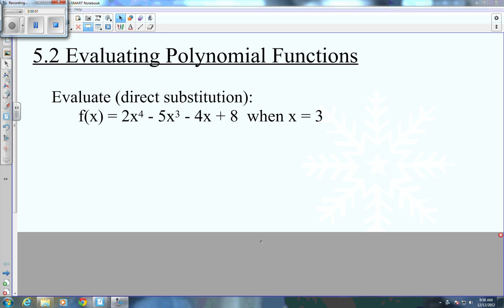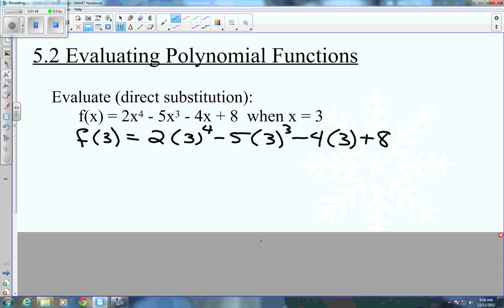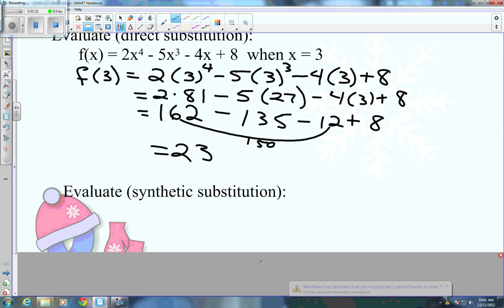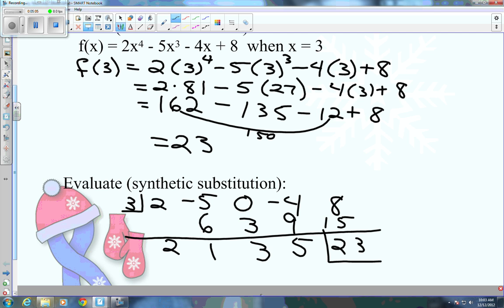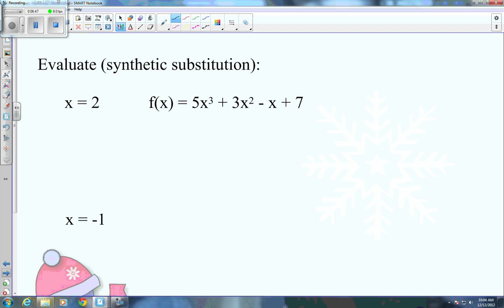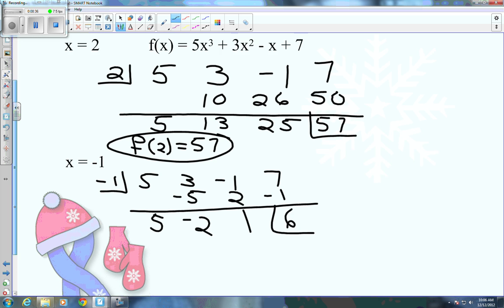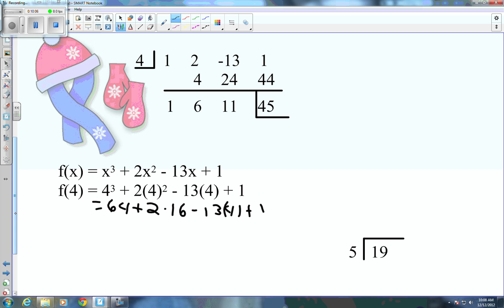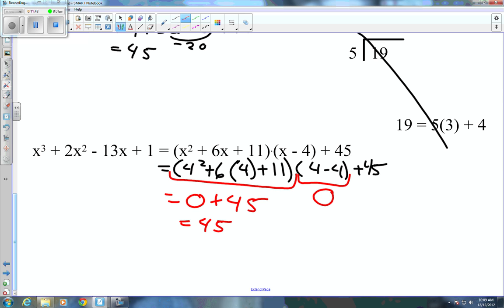5 2 evaluating polynomials